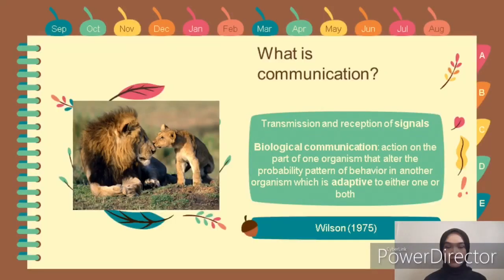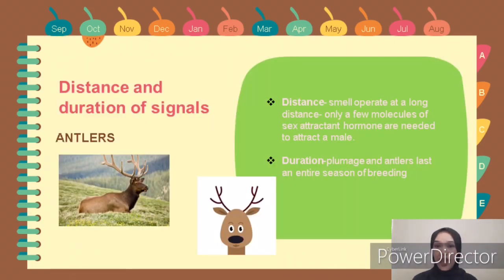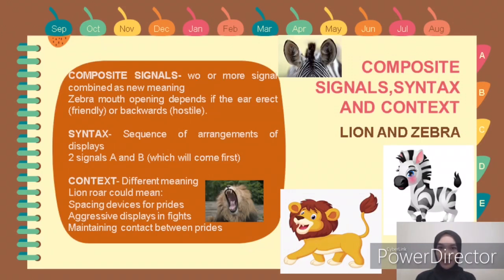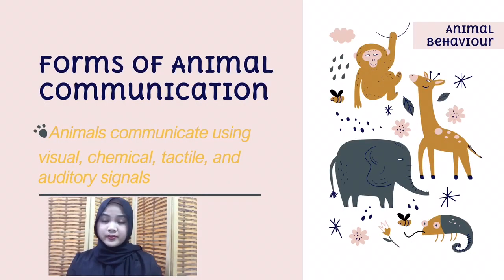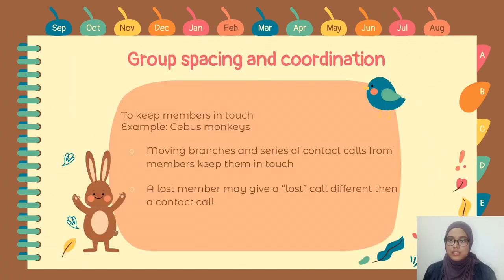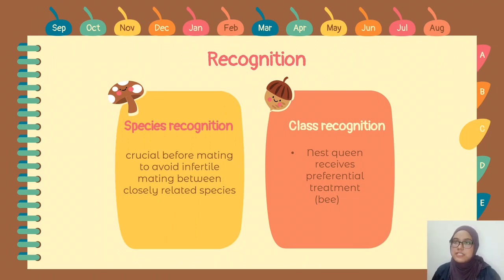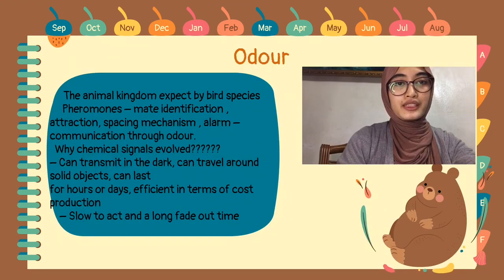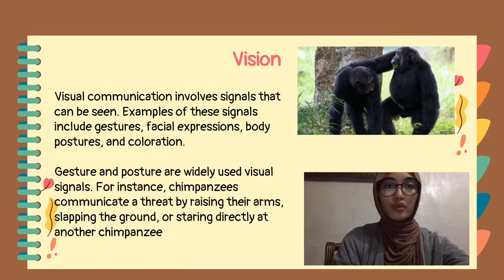Communication in Animal Behaviour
According to Wilson (1975) communication is an action on the part of one organism that alters the probability pattern of behaviour in another organism
which is adaptive to either one or both.